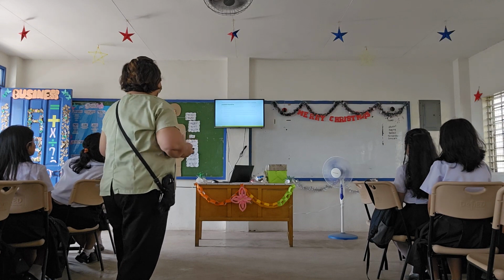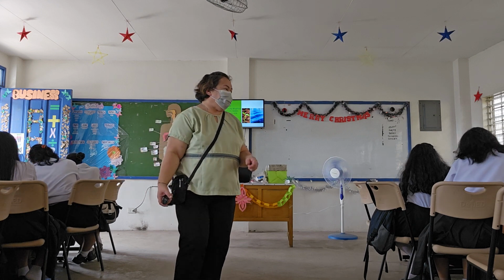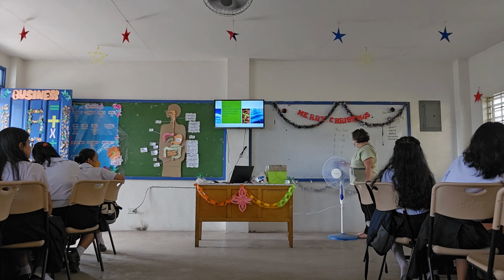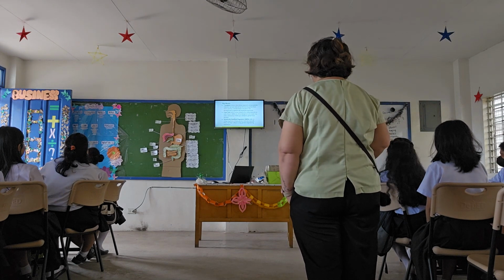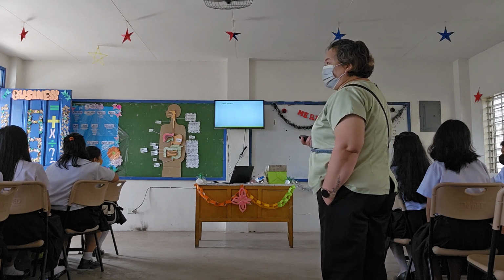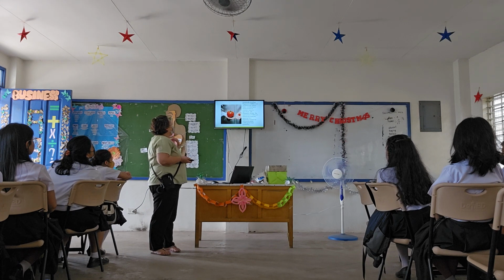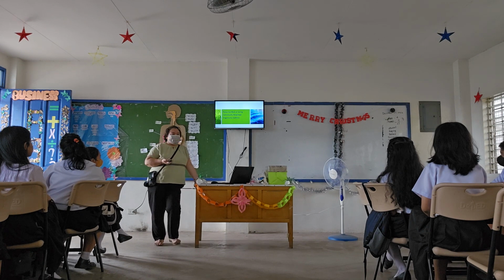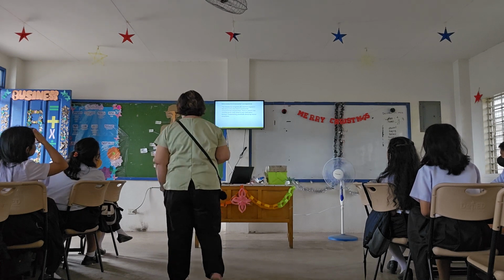EDSCI 212_Assignment-Video_Butial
Welcome to the dynamic world of EDSCI 212: Anatomy and Physiology, where curiosity meets science! In this video, join us on an immersive journey into the heart of genetic exploration as our students dig  into the complexities of Genetically Modified Organisms (GMOs). This class implementation goes beyond textbooks, weaving together discussions, hands-on experiments, and digital presentations that unveil the profound connections between genetic modifications and the complexity  of anatomy and physiology. As we venture into the EDSCI 212 classroom, witness the synergy of learning, discovery, and real-world applications that define this engaging educational experience. Get ready to unravel the mysteries of GMOs with us – it's a scientific adventure you won't want to miss!